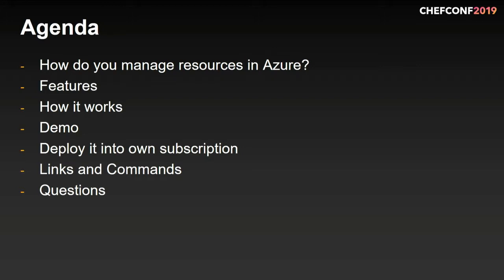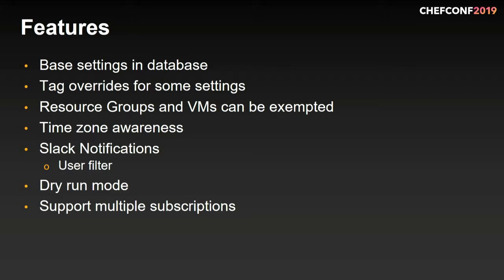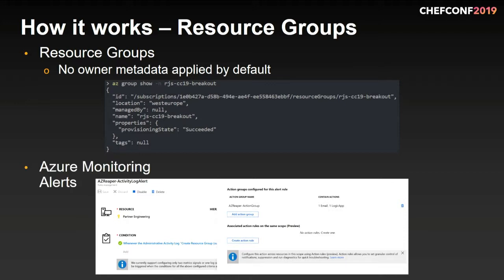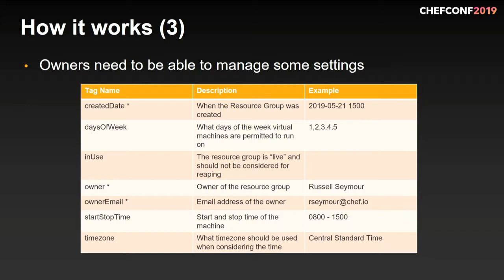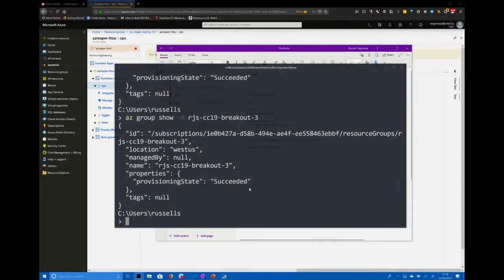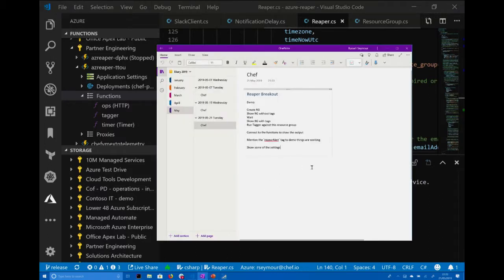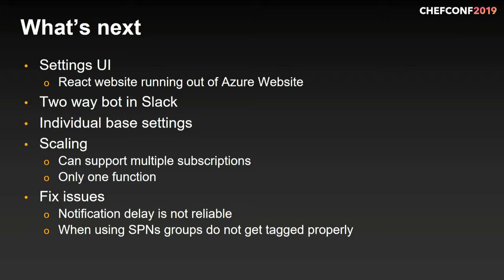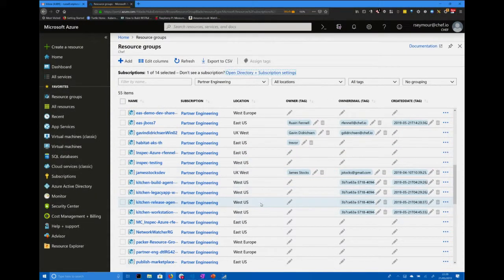ChefConf 2019: Managing Resources in Azure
One of the great benefits of Cloud computing is the ability to spin up machines quickly and easily. This brings a downside which is that machines and other resources get left behind which incur costs. Solve this problem by adding a Reaper to your Azure environment.